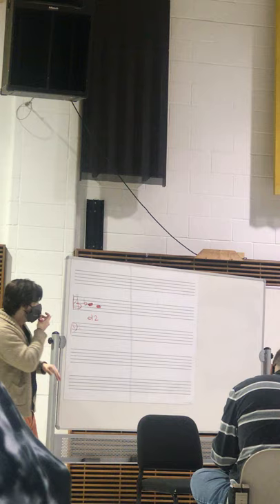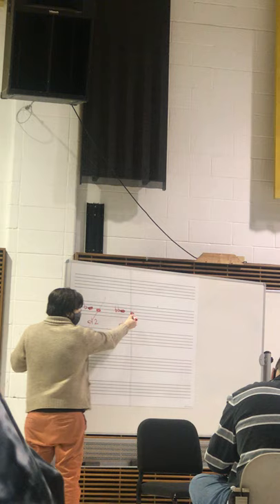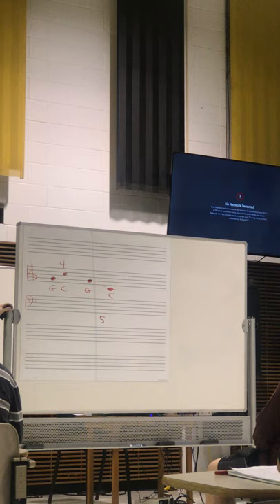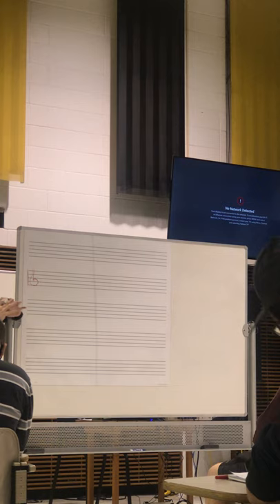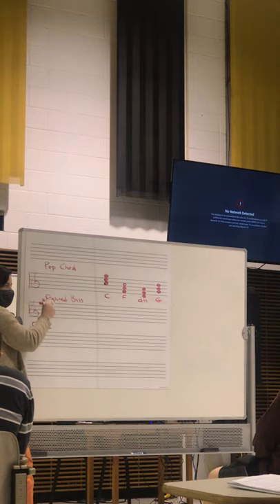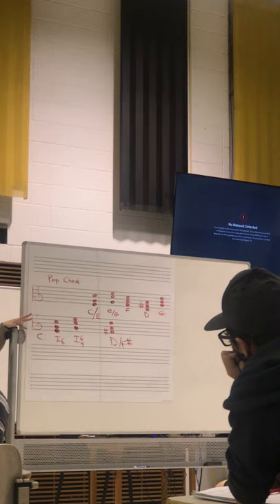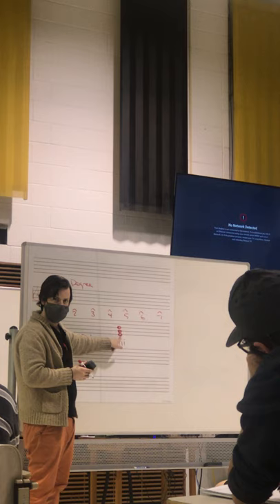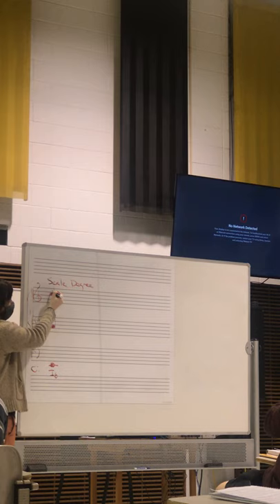11/2/20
Theory 1